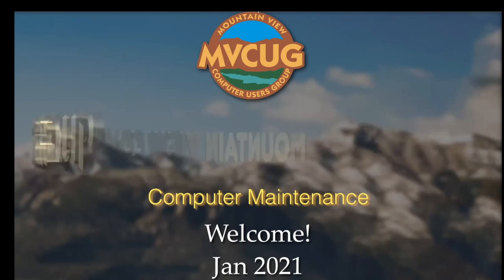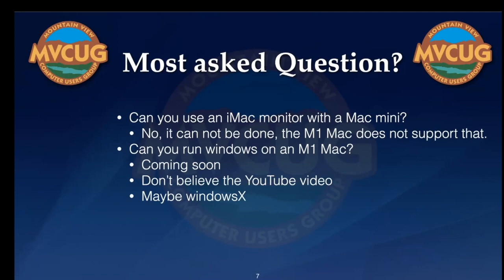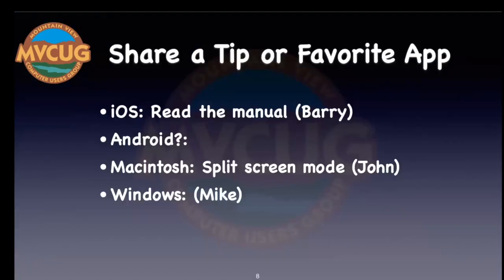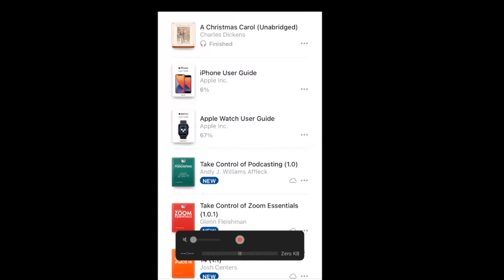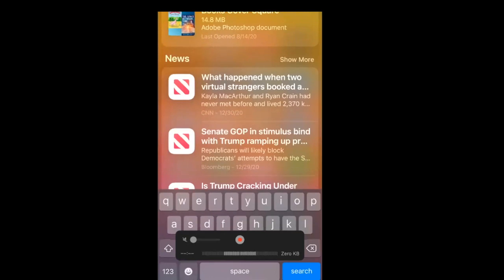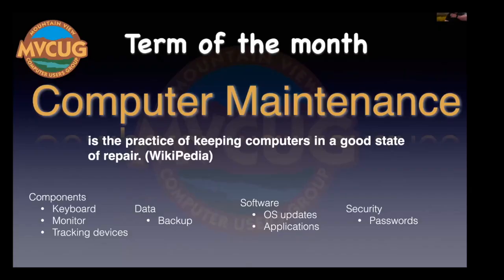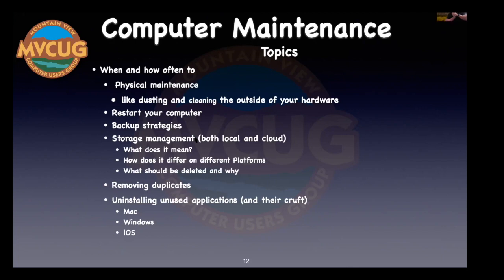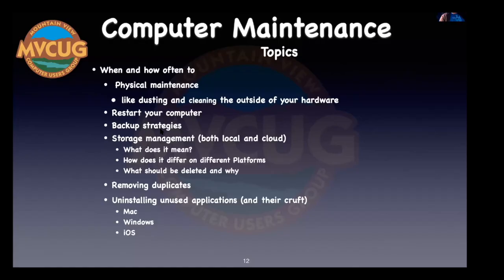Jan 2021 MVCUG Meeting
This is the zoom meeting of the January 2021 Mountain View Computer users group of Sierra Vista, AZ.

This month the officers and members discuss computer maintenance.  The things you should do, and not do.  As usual there are lots of questions and answers on a variety of topics.